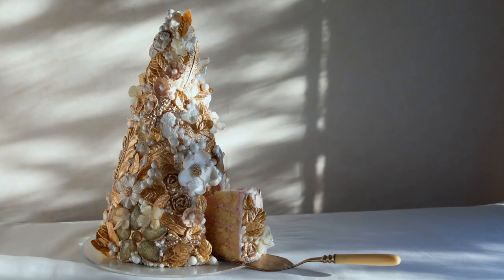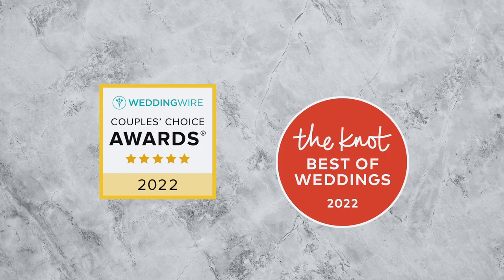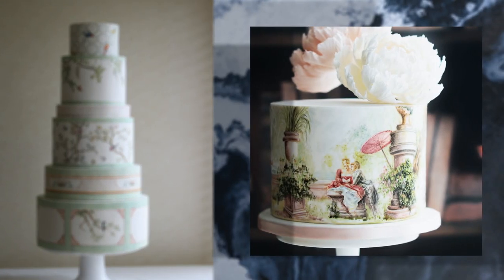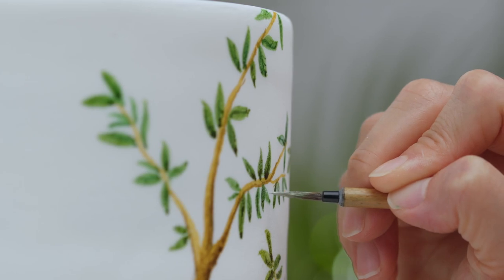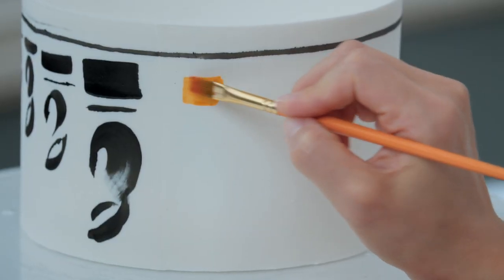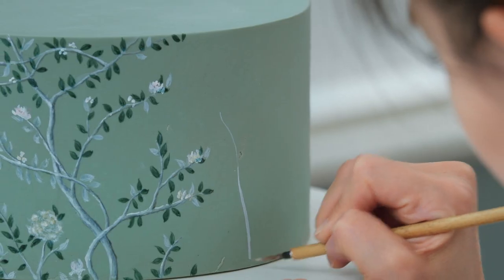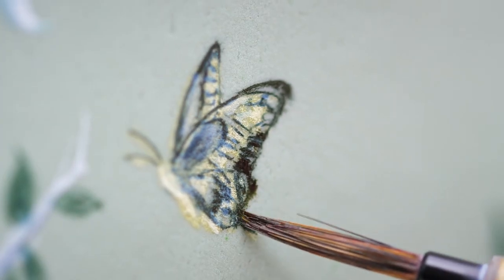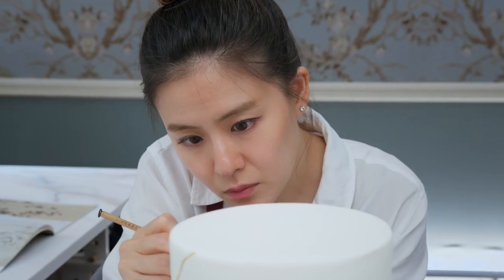Cake Painting Techniques for Creating Edible Art - Course by Grace Pak | Domestika English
Design and paint elegant fondant cakes by exploring composition, coloring techniques, and painting exercises to create art that's meant to be eaten

Creativity comes in many shapes and sizes – something artist Grace Pak knows all too well, having started her own New York-based business which sees heruse cake as a canvas for hand-painted works of art. Her cakes have been featured in publications like Vanity Fair, and she has collaborated with brands including Louis Vuitton, Tiffany’s, and Four Seasons Hong Kong.

In this online course, Grace teaches you her process for designing and painting intricate fondant-covered cakes. Explore composition, color, and texture to paint elegant edible masterpieces from start to finish. Create art that’s meant to be eaten!